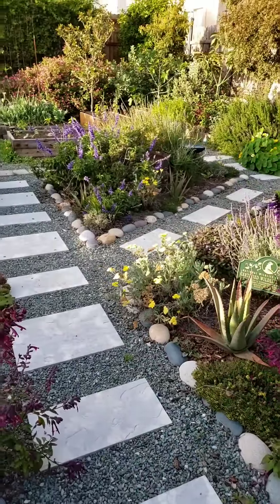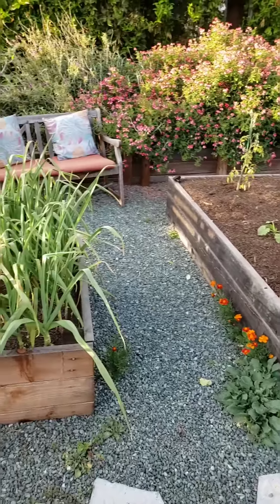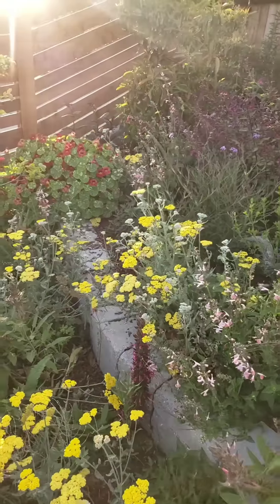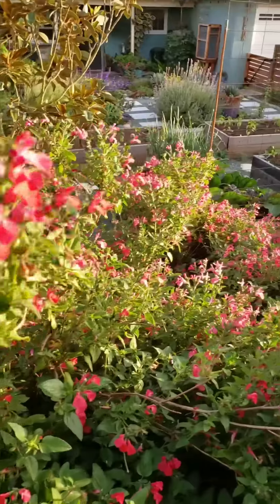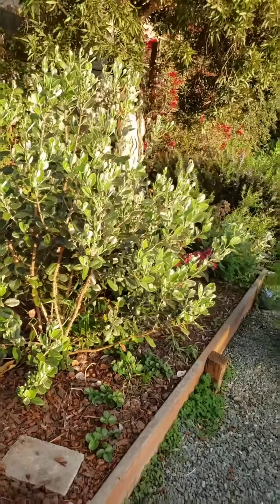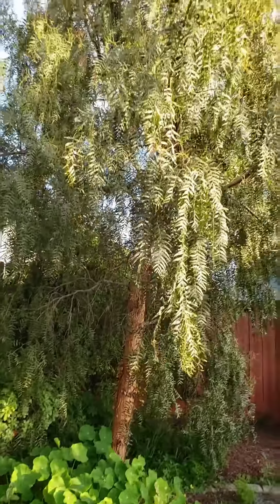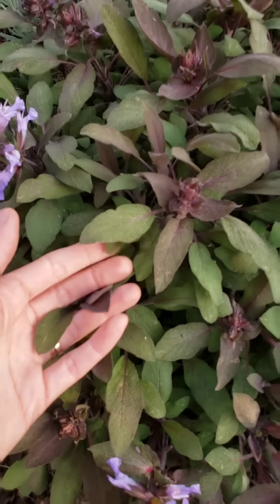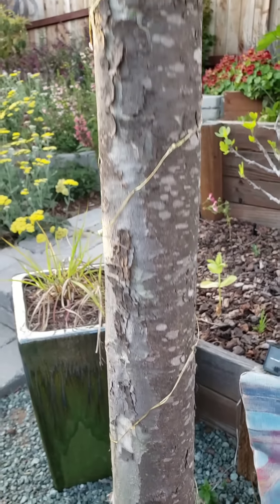Spring Tour in the Front Yard Garden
Spring is in the air, and the front yard garden is on fire! Flowers are blooming. Bees are buzzing. Hummingbirds are zipping. The summer seedlings are happily planted. The deciduous trees are flush with new tender growth. I love this time of year in the front yard! Come cruise around the garden with me, as I wander and point out what is growin' and goin' on!

I used to go "live" on Instagram occasionally, especially when the garden was demanding attention - as it was this fine evening! Unfortunately, the live feature hasn't been working for me lately. It has been super blurry, which is a total bummer... However, I couldn't resist sharing this gorgeous sight! So one evening last weekend I shot an impromptu tour to share on IGTV (and later, YouTube) instead! I hope you enjoy this little meander with me!

As you'll see by watching along, we have a pretty diverse selection of plants in the front yard. But you'll also notice a theme: tons of plants for pollinators!  If you enjoy this video, you'll definitely enjoy this post too:

~DeannaCat